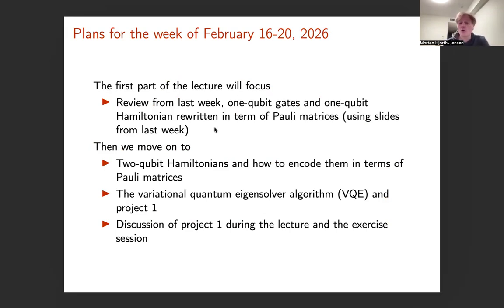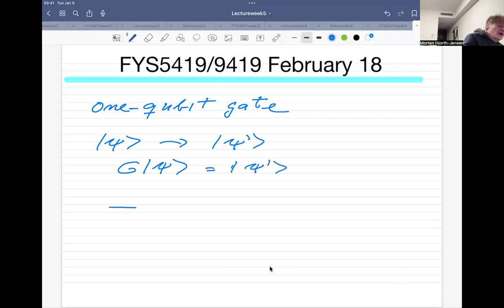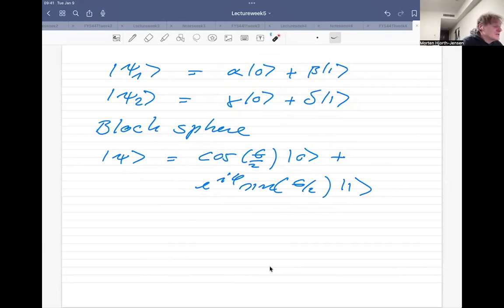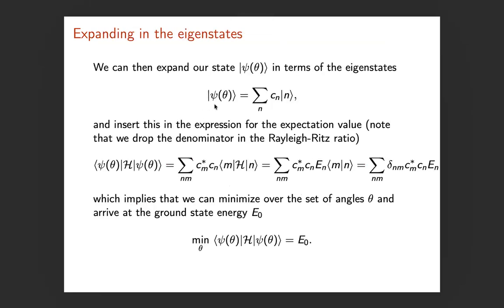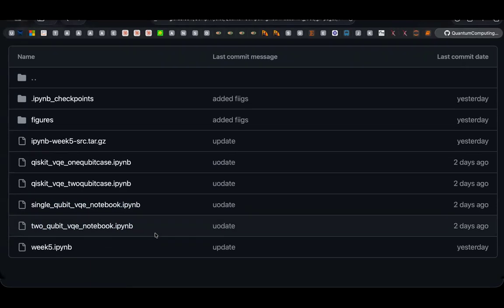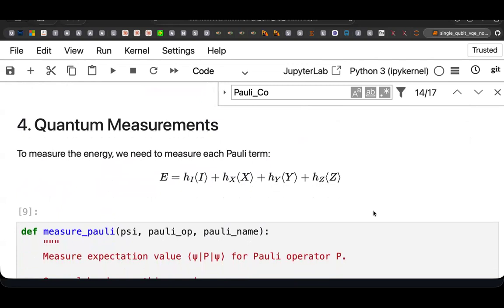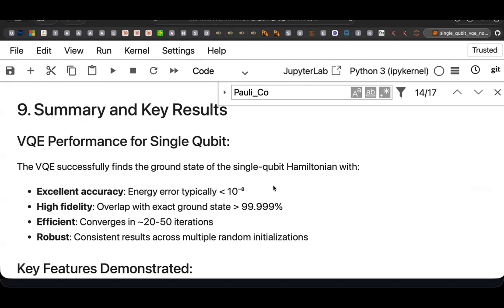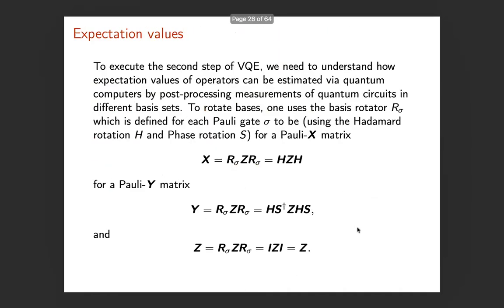Lecture on quantum computing and quantum ML, FYS5419/9419, Univ Oslo February 18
Introducing the VQE algorithm.
These jupyter-notebooks  contain the weekly lecture material as well as examples on how to use the VQE (without an optimal gradient and proper measurements of expectation values) for one- and two-qubit systems